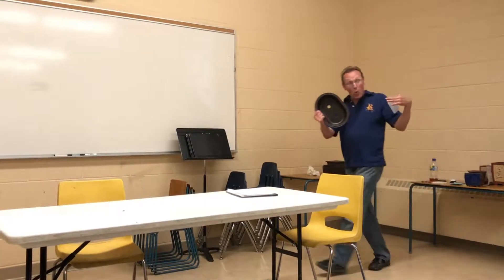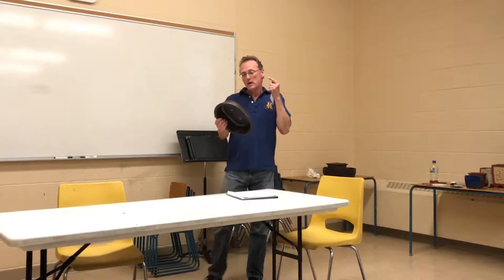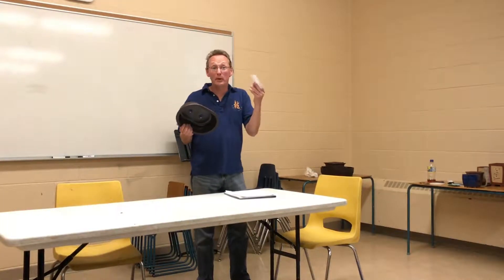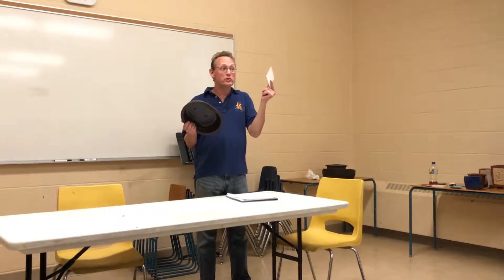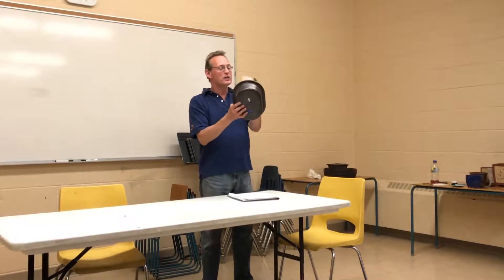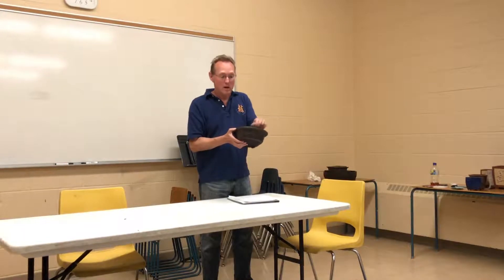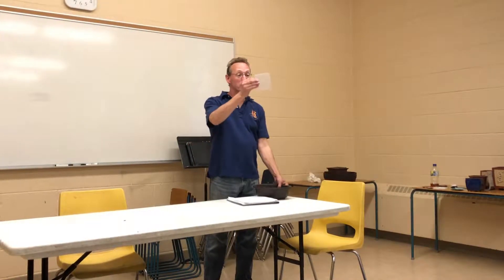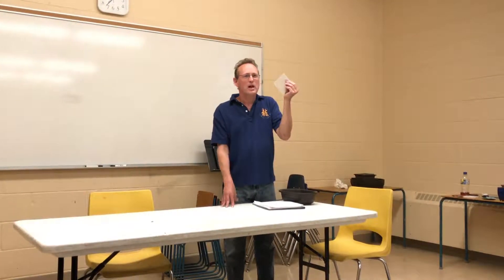Guest speaker Chris Hendry at Misseto Bonsai Club - April 19, 2017 - Part 01